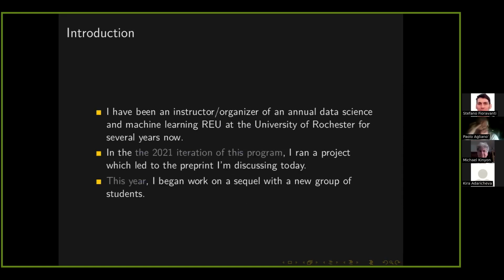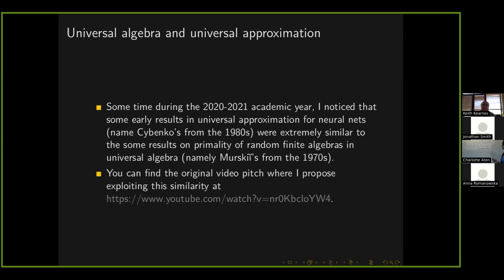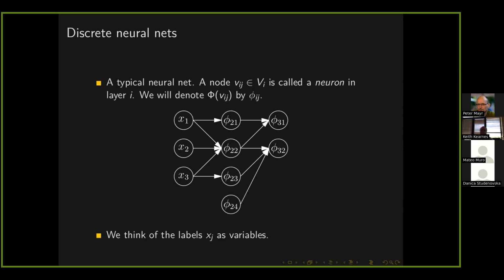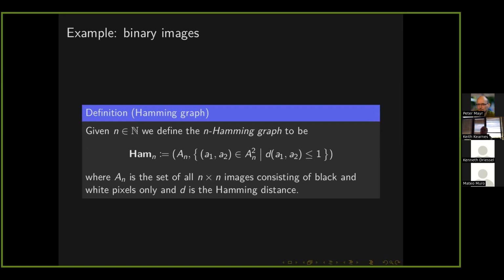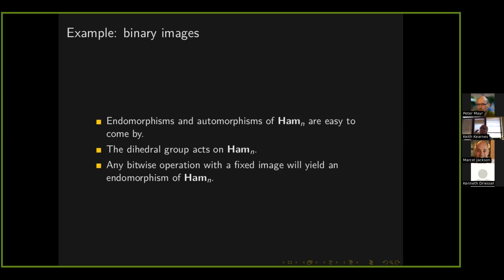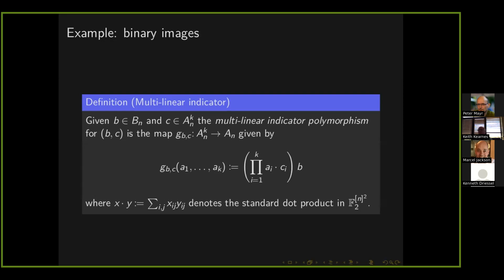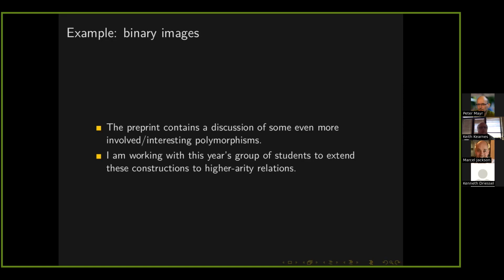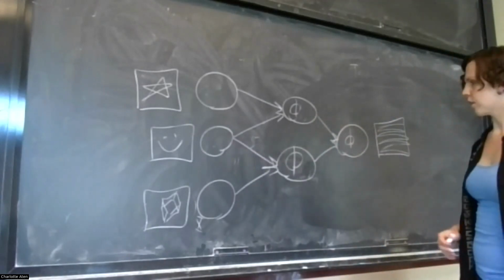PALS 9-29-2023, Charlotte Aten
Discrete neural nets and polymorphic learning